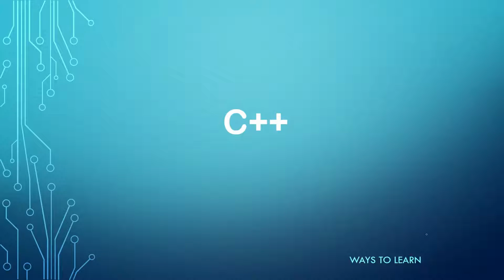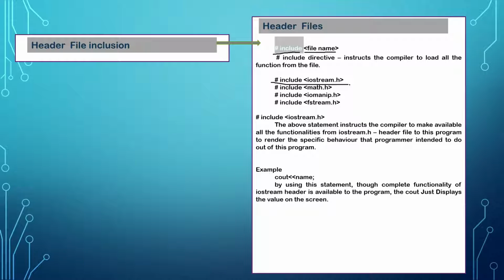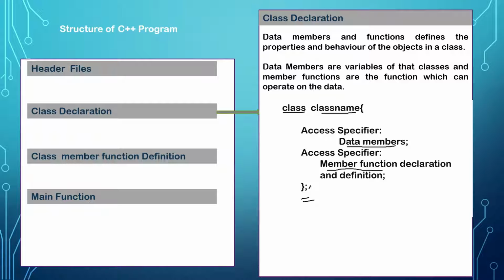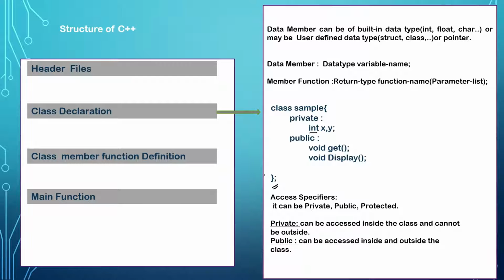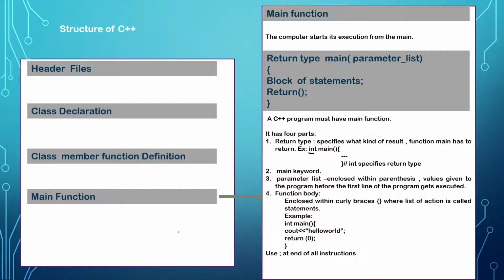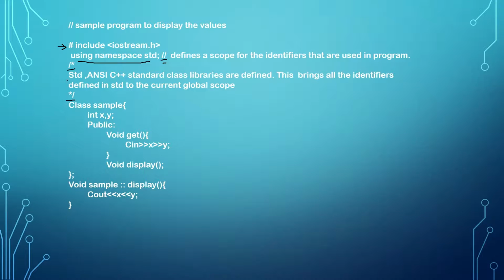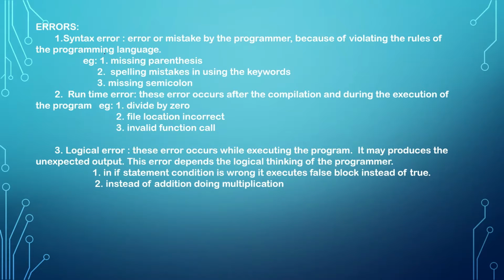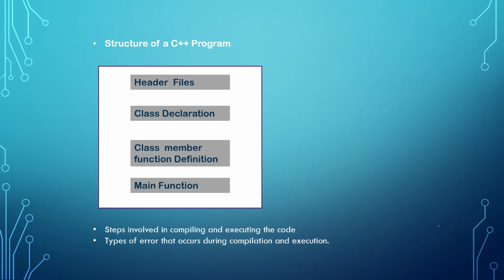Structure of C++ Program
Structure of C++ Program, steps in compiling and executing the c++ program, types of errors involved while compiling and executing the code.